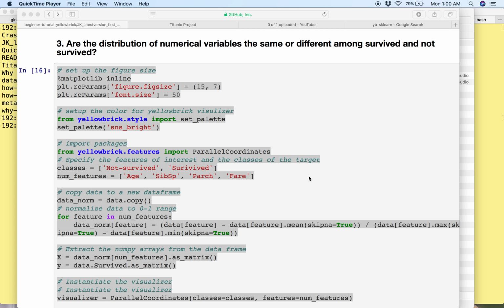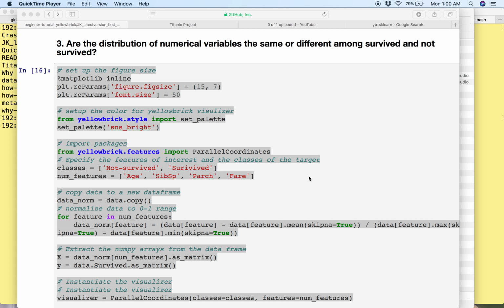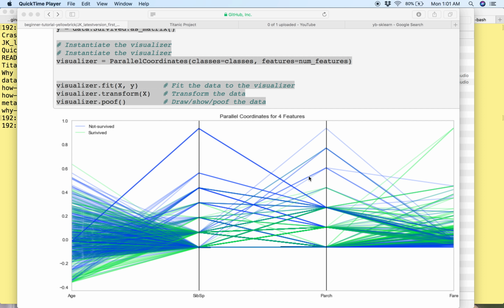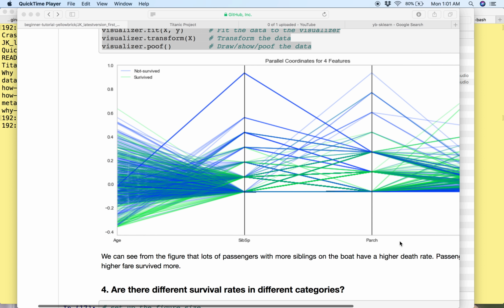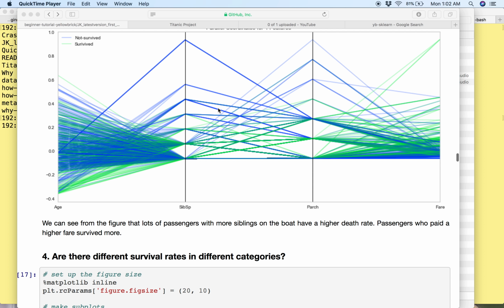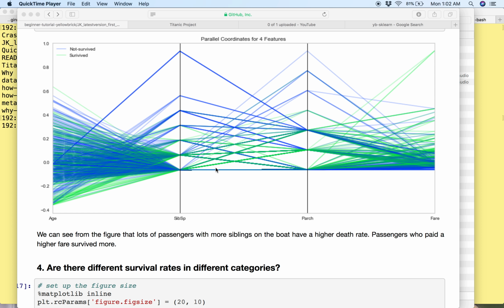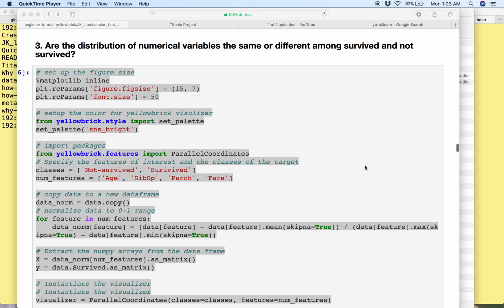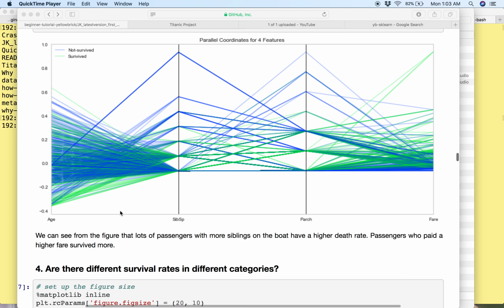EDA Q3 Distribution of features among target using parallel coordinates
In this video of the series for performing your first data science project using Kaggle Titanic dataset, we use yellowbrick's parallel coordinates visualizer to explore feature distribution amongst the target variable (survived, not survived) for the data science project exploratory data analysis phase of the project.